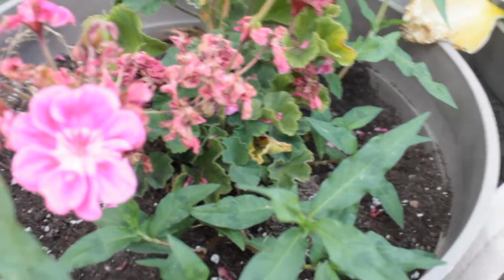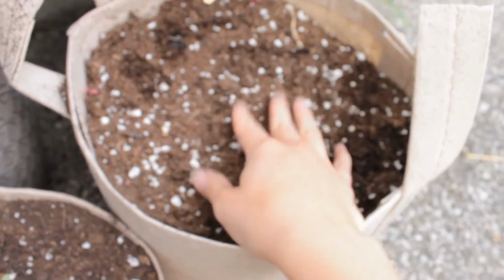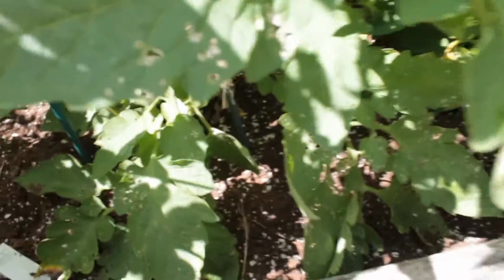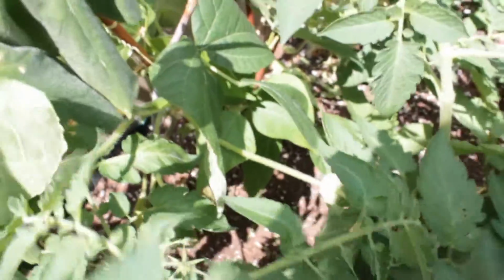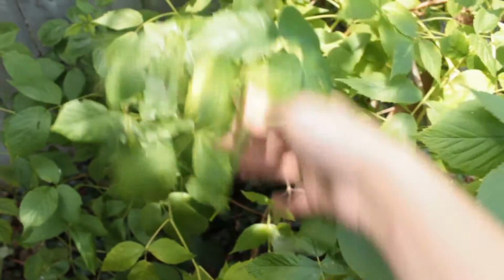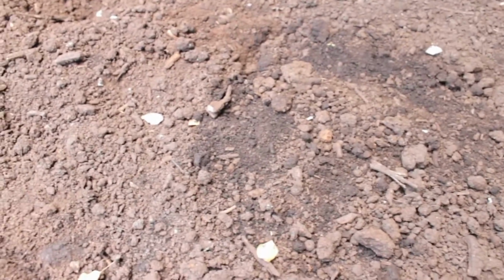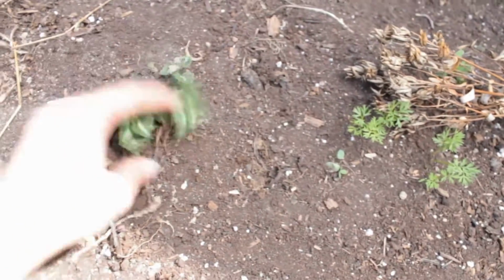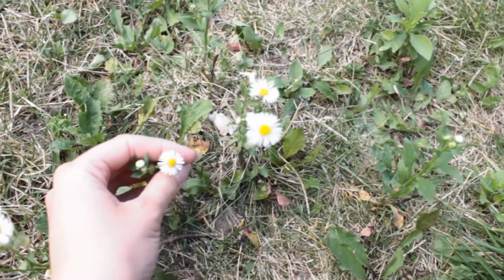Backyard Garden Tour | August 2016 Update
An abundance of tomatoes, and a little progress with the rest of the garden.